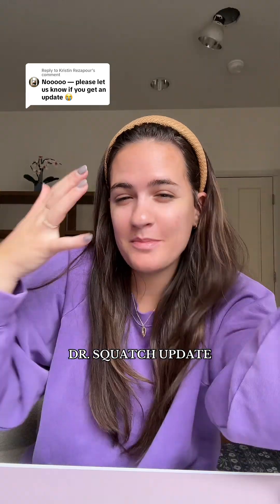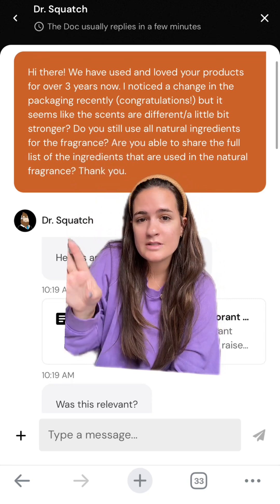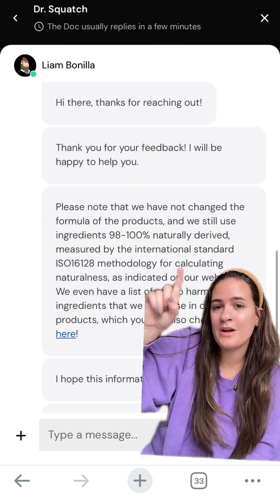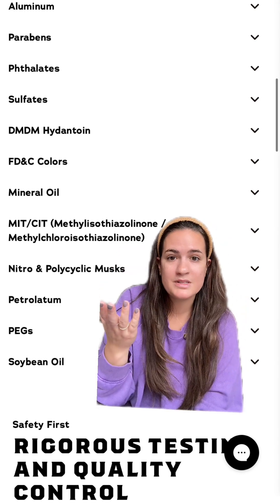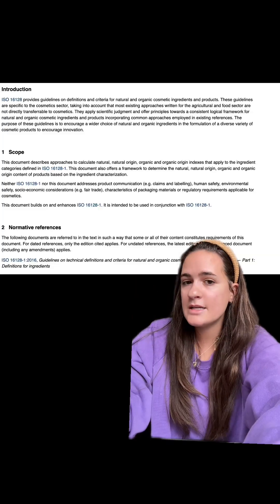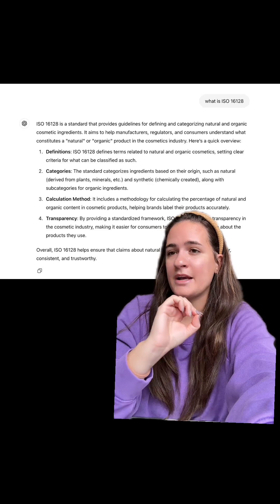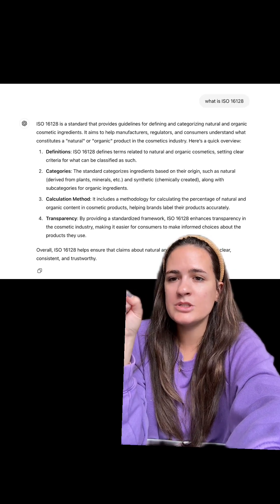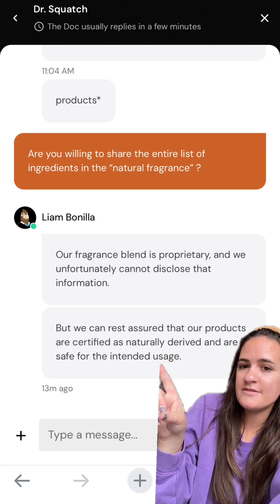Rezapour Dr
Rezapour Dr. Squatch update! Was this helpful? Let me known your thoughts 🤔